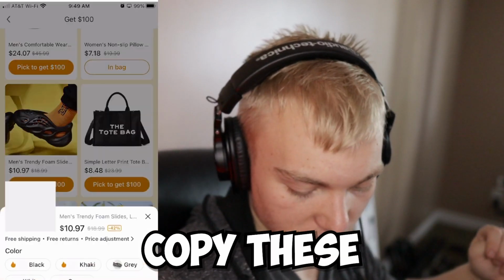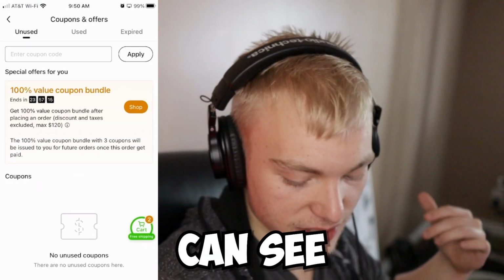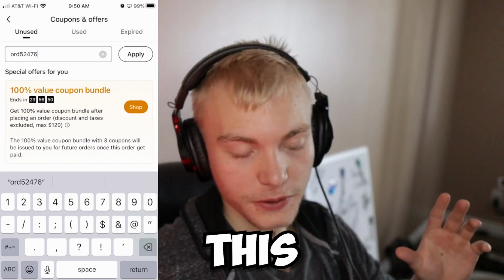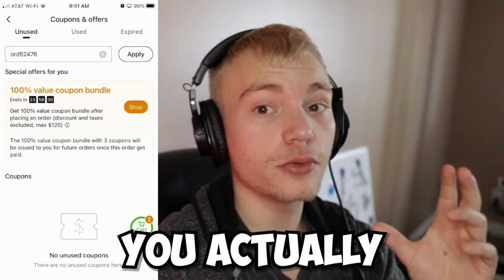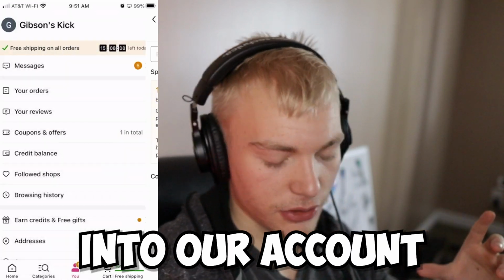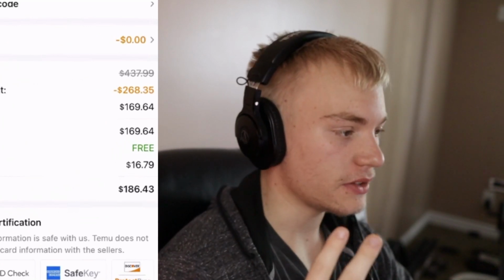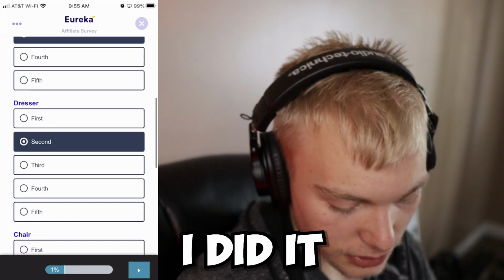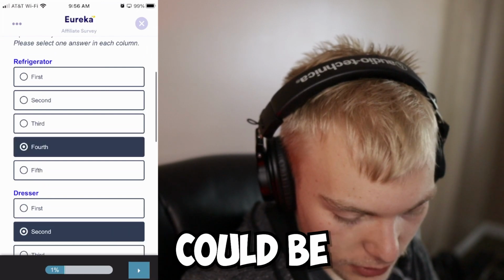*NEW* Temu CODES To Get $100 Off Your Order! Temu Method 2023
HACKED CODE: ord52476

- HOW TO MAKE $100s PER DAY FROM TEMU! -

- How To Get UNLIMITED Temu Referrals! -

This is EXACTLY how to get completely OVER $100 OFF YOUR ORDER FOR FREE STUFF from Temu in 2023! This is the ultimate, easiest, and most efficient Temu Free $100 off Glitch. If you wanna get stuff from Temu for completely free then this is the video for you!